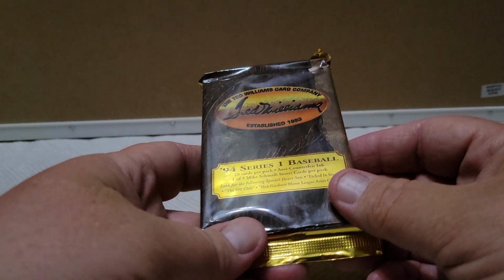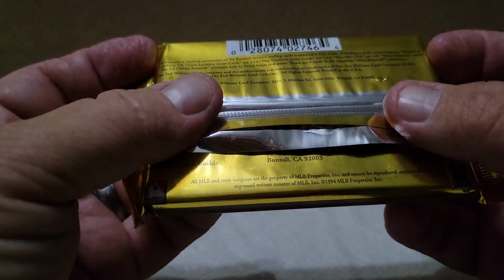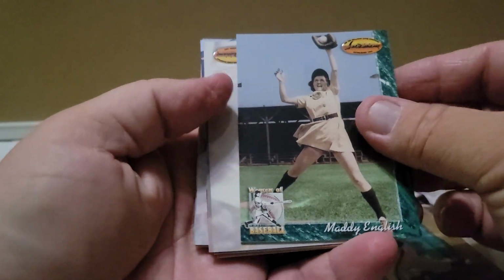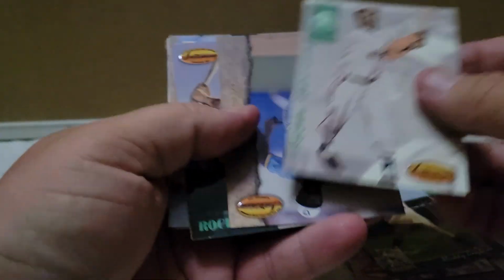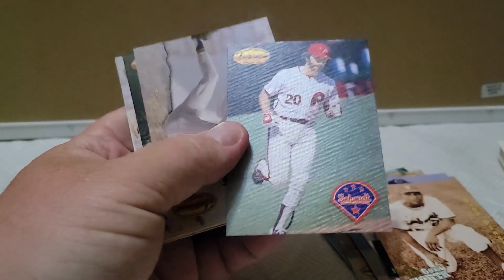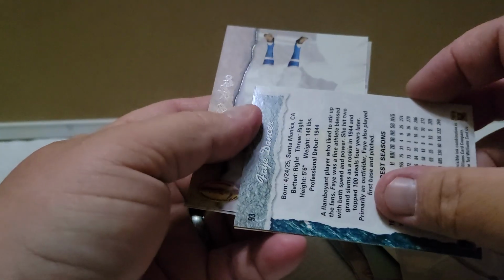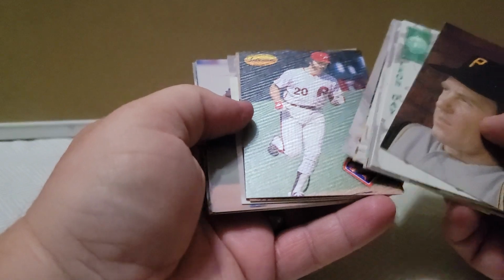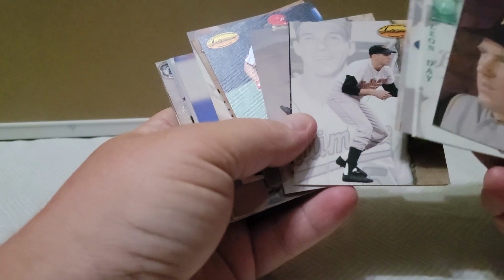1994 Ted Williams Baseball Card Pack Opening. Fun Mix of Cards!